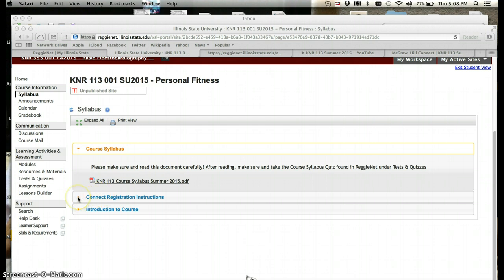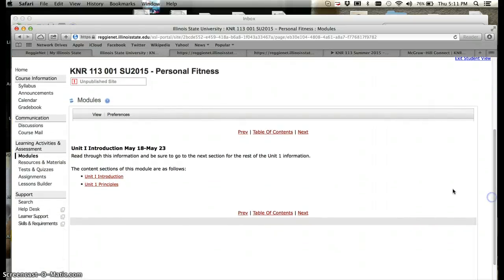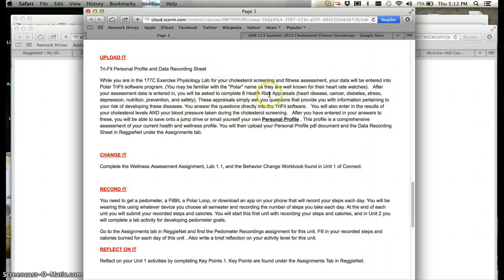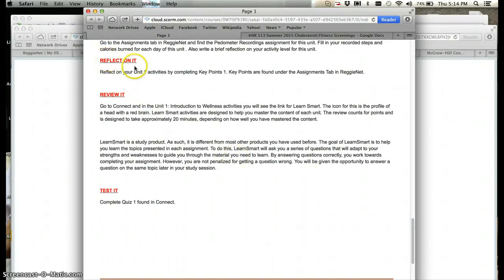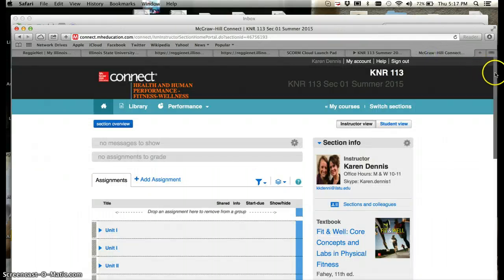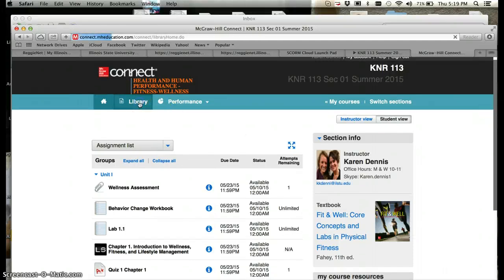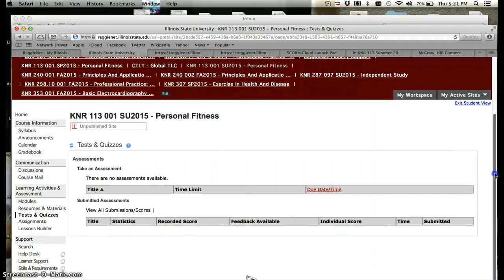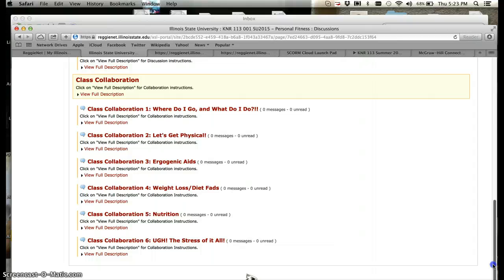KNR 113 Summer 2015 Navigating The Course